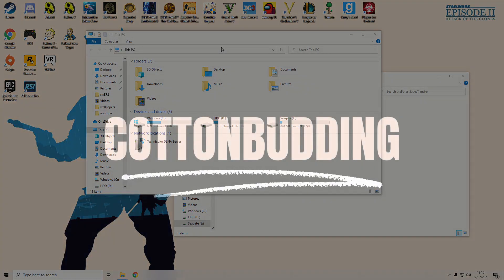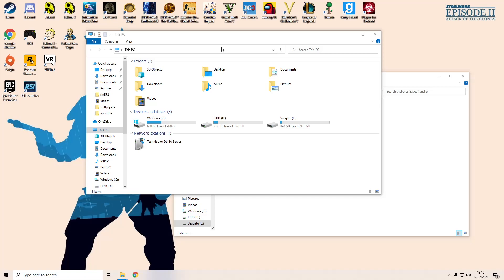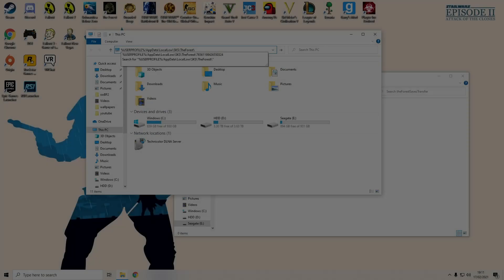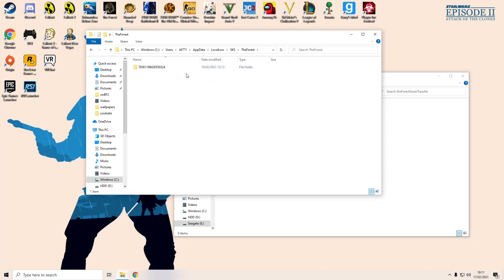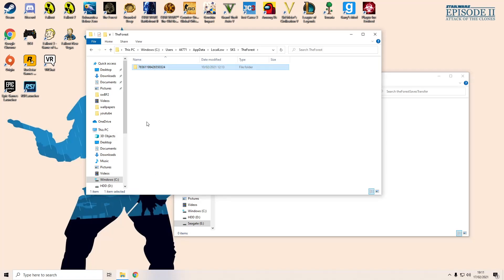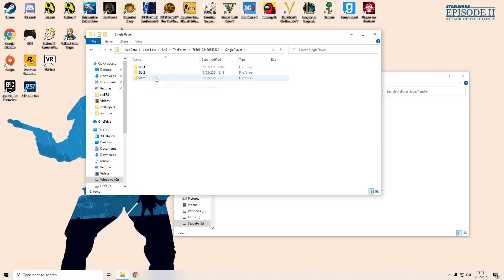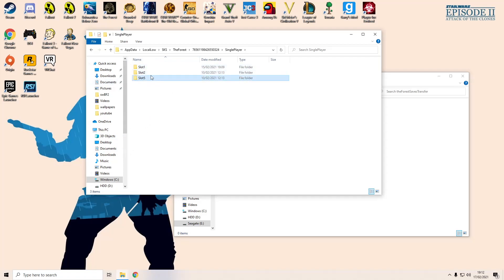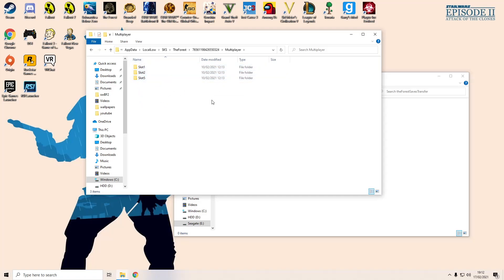How to Transfer/Backup Save Files for The Forest 2021 | The Forest Tutorials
Type this (or copy/paste) in your pc file search: %USERPROFILE%/AppData\LocalLow\SKS\TheForest\